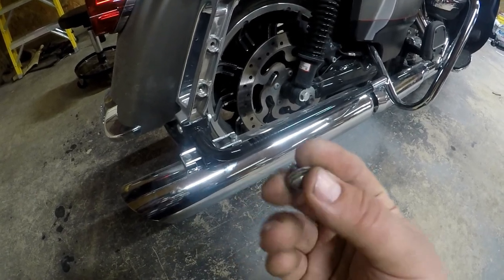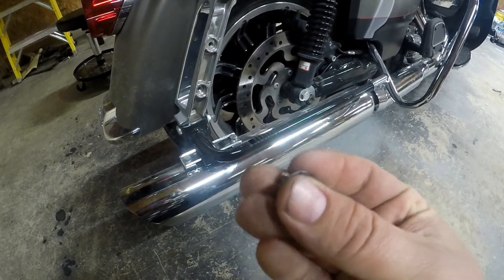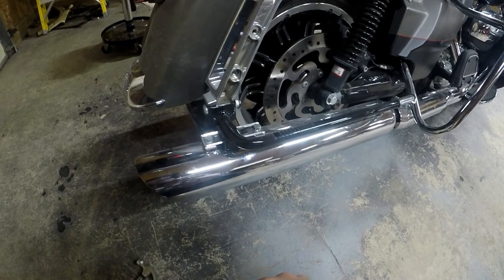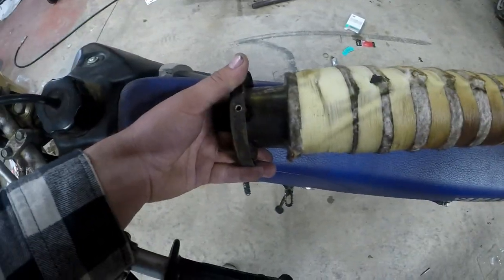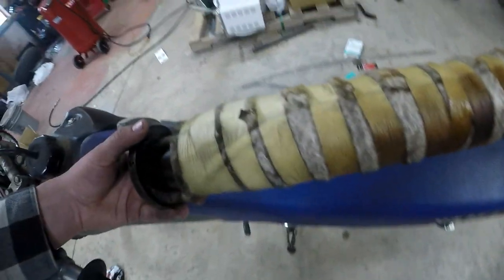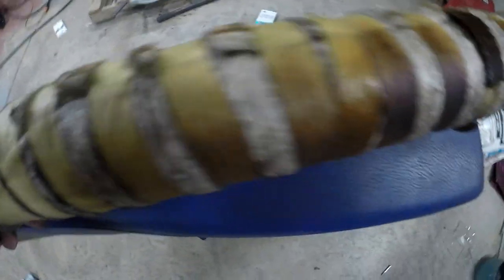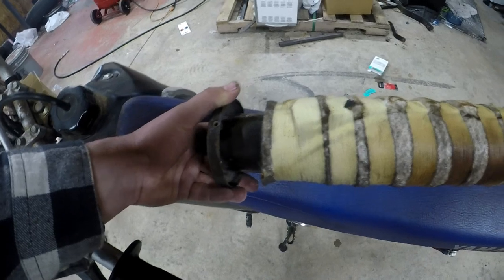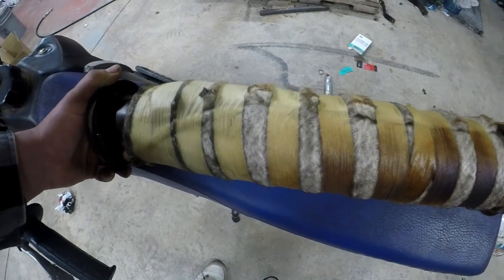Removing TAB Performance Zombie Baffles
Today we remove the zombie baffles from TAB Performance zombie baffles out of my slash cut exhaust. Watch til the end or fast forward to get my full opinion.